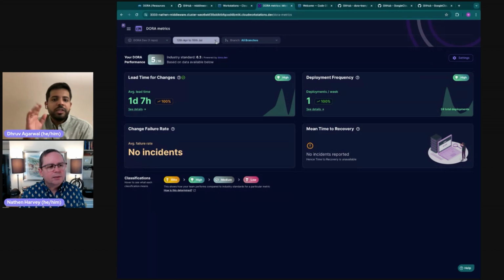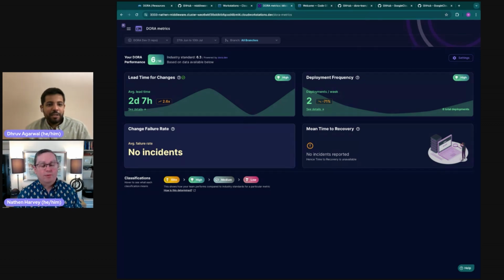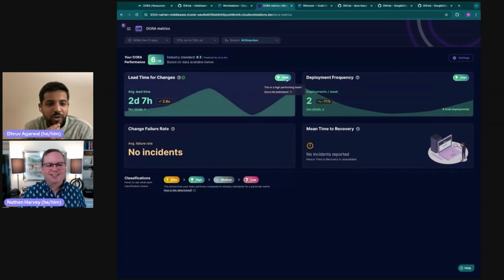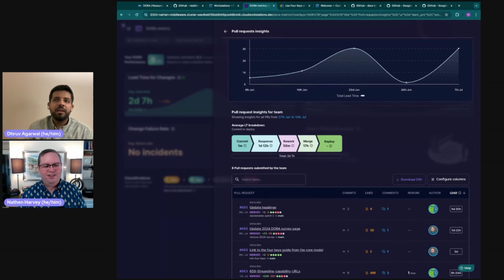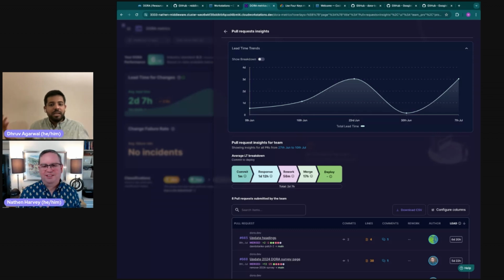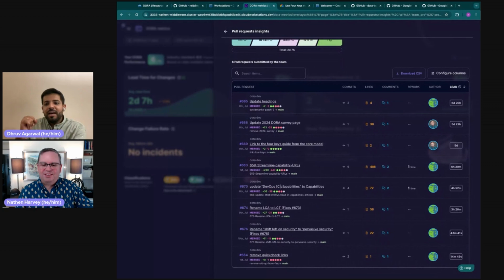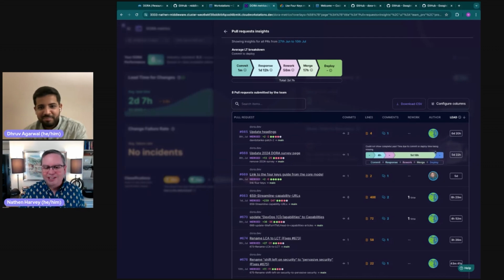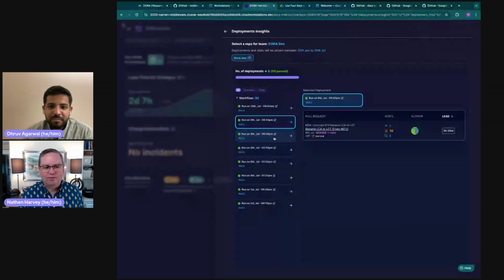Open Source DORA Metrics Dashboard Demo with Nathen Harvey | Middleware OSS DORA Metrics Walkthrough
Open Source DORA Metrics Demo with Nathen Harvey | Middleware Open Source DORA Metrics Walkthrough with Nathen Harvey & Dhruv Agarwal

In this video Nathen Harvey, DORA lead at Google cloud and Dhruv Agarwal, CEO of Middleware take you through a quick walkthrough of how to setup Middleware Open Source to bring DORA metrics insights for your software engineering team.

DevOps Research and Assessment (DORA) metrics represent a crucial framework for assessing and improving software development and delivery practices.

These metrics encompass key indicators like Deployment Frequency, Lead Time for Changes, Time to Restore Service, and Change Failure Rate. Deployment Frequency measures how often code deployments occur, reflecting agility and release cadence.

Lead Time for Changes tracks the duration from code commit to deployment, offering insights into development efficiency and speed. Time to Restore Service gauges how quickly teams can recover from incidents, crucial for maintaining uptime and reliability. Lastly, Change Failure Rate assesses the success rate of changes, ensuring the stability of software updates.

Implementing DORA metrics provides several benefits to software engineering teams. By focusing on Deployment Frequency, teams can achieve faster delivery cycles, responding swiftly to market demands and user feedback.

Optimizing Lead Time for Changes reduces development cycle times, enhancing productivity and allowing teams to innovate more rapidly. Efficient Time to Restore Service ensures minimal downtime, improving user experience and customer satisfaction.

Additionally, monitoring Change Failure Rate promotes a culture of reliability and quality assurance, reducing the risk of disruptive failures in production environments. Overall, DORA metrics empower teams to streamline processes, mitigate risks, and deliver high-quality software solutions consistently.